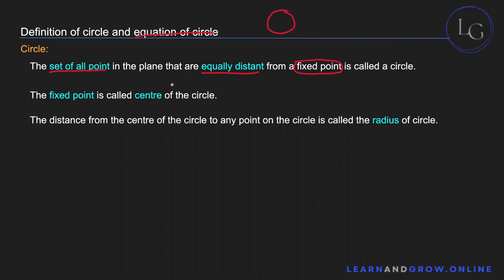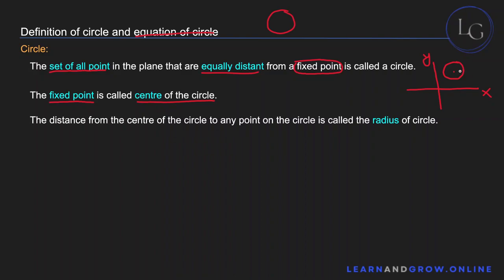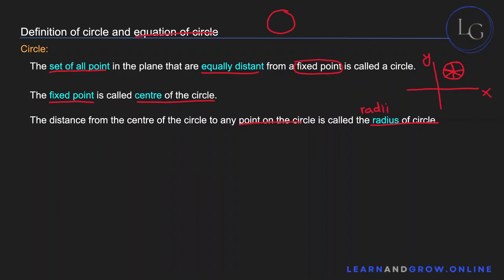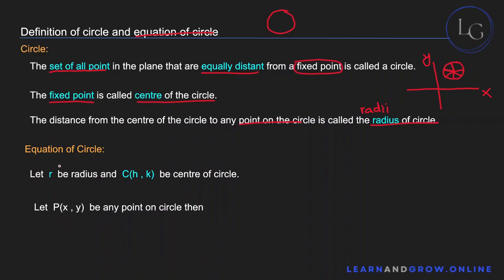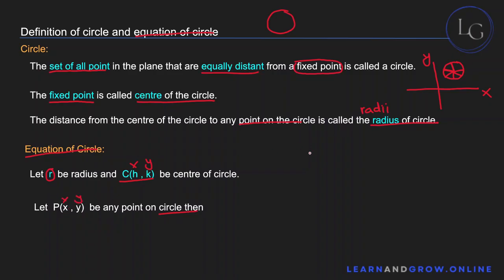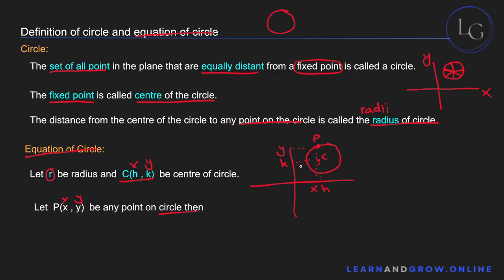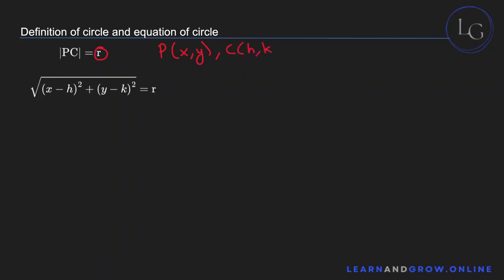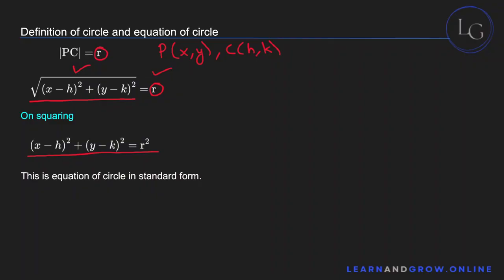Definition of Circle and Standard Equation of a Circle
Welcome to the world of circles! In this engaging video, you’ll discover the true meaning of a circle in mathematics 🟠 and understand what it really means when we talk about the equation of a circle. This is made simple, visual, and clear for Grade 11 and 12 students learning in English!

🎓 What you’ll explore in this video:
🔹 The mathematical definition of a circle using key concepts like distance and center
🔹 Understanding the role of the center point and constant radius
🔹 What an equation of a circle represents on the coordinate plane 🌐
🔹 The meaning behind the equation, not just how to write it
🔹 Visual explanations using graphs, diagrams, and clear language
🔹 Circle terminology such as radius, diameter, center, and locus
🔹 How this topic connects to real-world applications and geometry 🧭

📚 Whether you’re just starting this topic or reviewing before an exam, this video makes complex ideas easy to understand — using plain English, clean visuals, and relatable terms.

💡 Perfect for:
✔️ Students in high school studying Geometry or Algebra
✔️ Learners preparing for board exams or international curriculum
✔️ Anyone who learns best with visual explanations and simple language

✨ Bonus: You’ll also get study tips 📝 and common mistakes to watch out for!
💬 Have a question or stuck on a topic? Ask in the comments — help is just a message away!